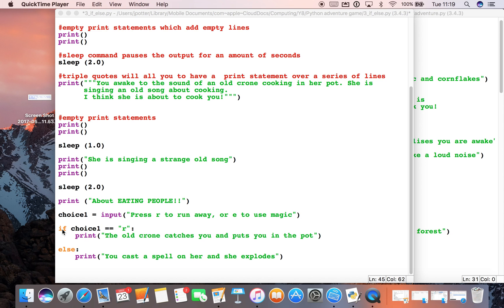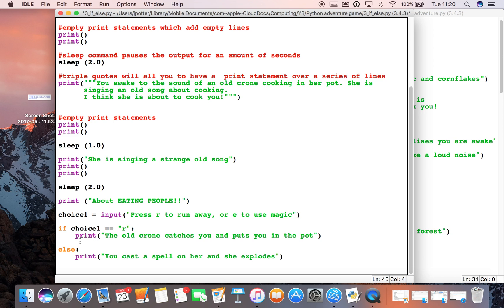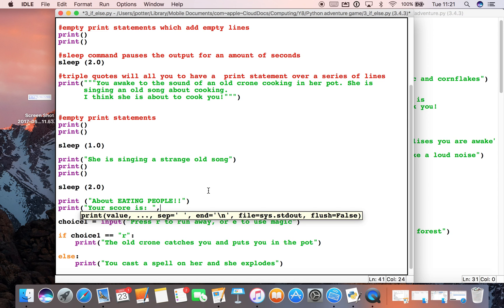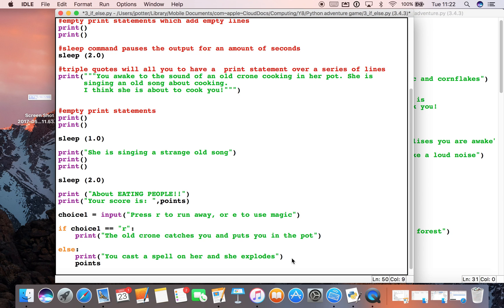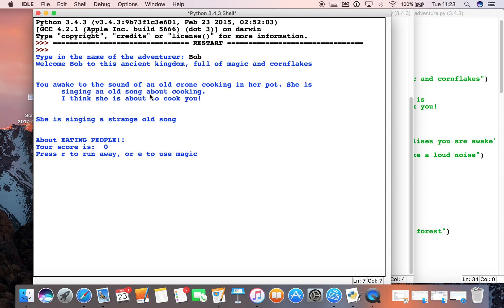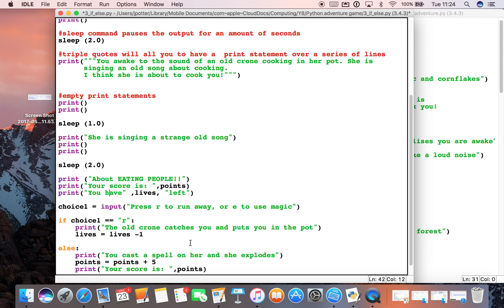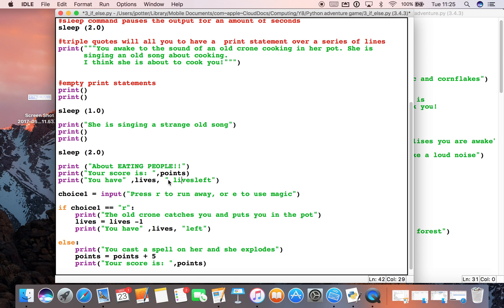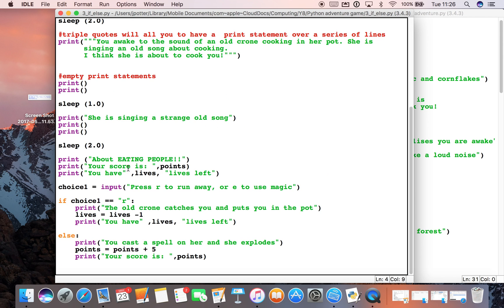Python Adventure Game 4: Score and Lives - changing variables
This video will explain how to change the variables in your game to alter the score and lives depending on the outcome of choices in the game.